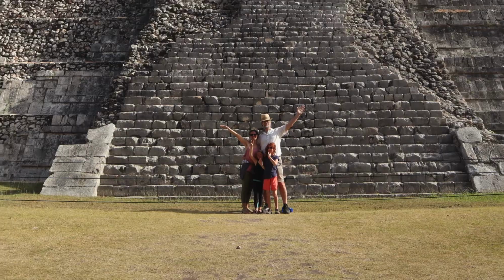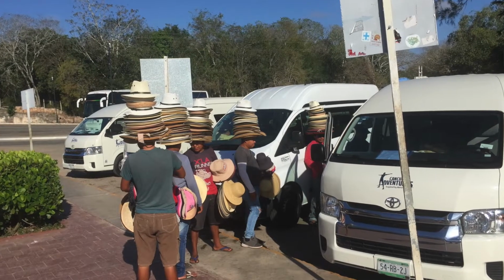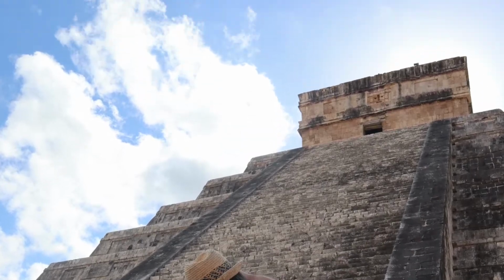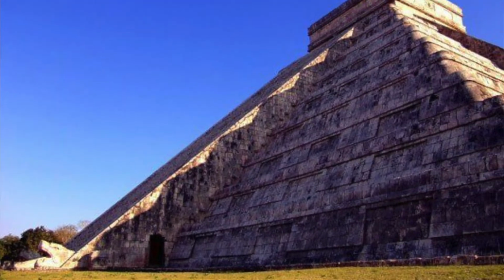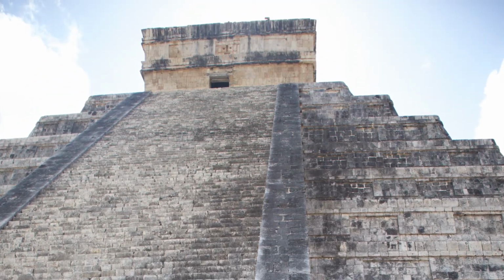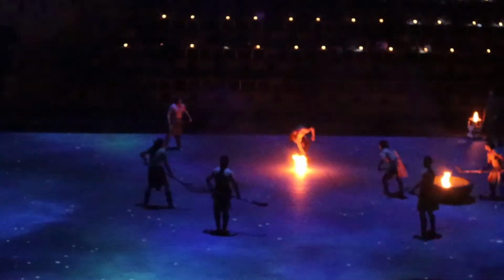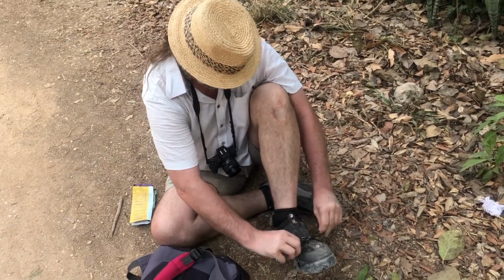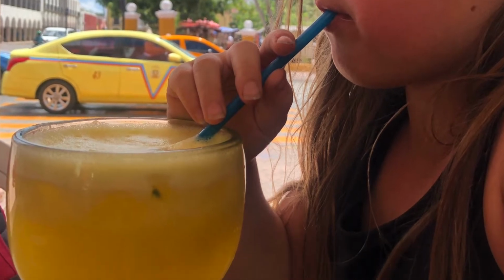Culture Trotters Head to Chichen Itza.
We explore Mexican/Maya culture in Chichen Itza. Come join the fun!